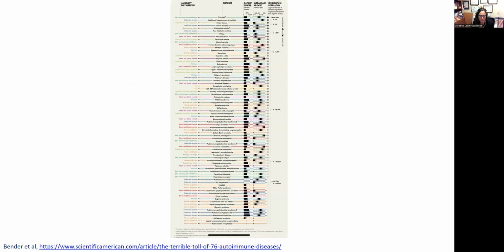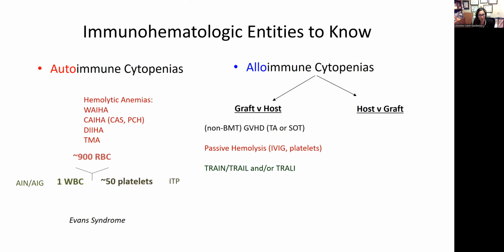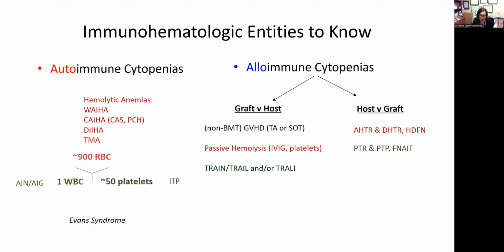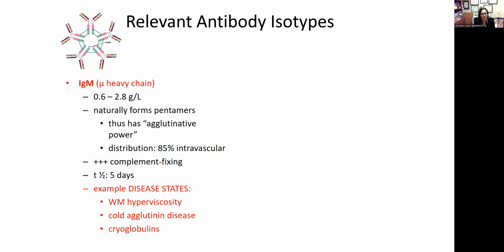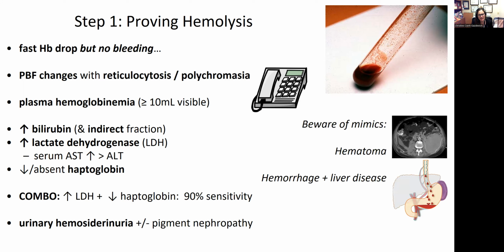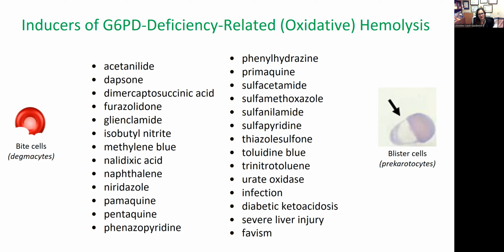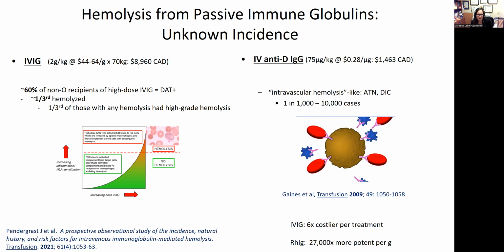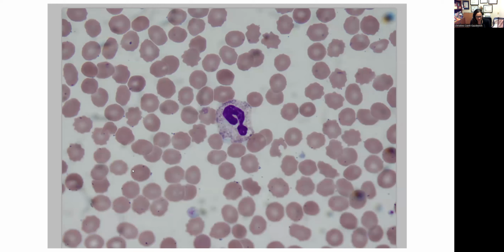Cserti-Gazdewich Immunohematology Lecture recorded Oct 2022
Overview of immune cytopenias (emphasis: immune hemolysis [reflecting our transfusion medicine laboratory diagnostics bias/tools, with anti-human globulin reagents in DATs and IATs], with ITP and other immunopathologies of interest).